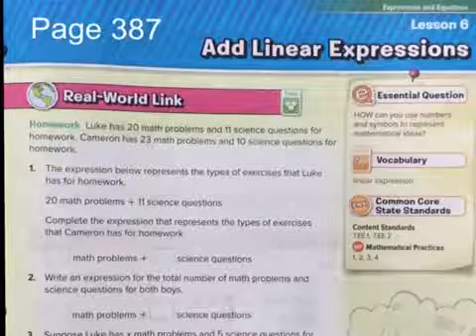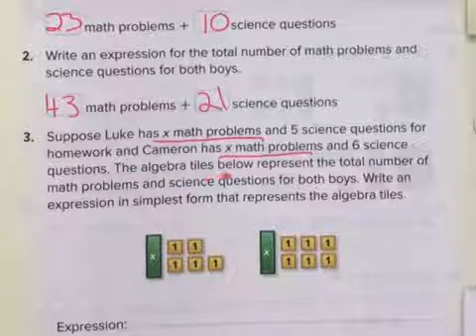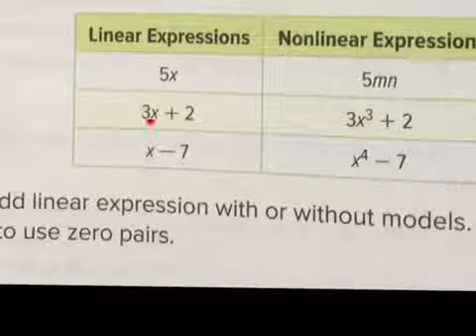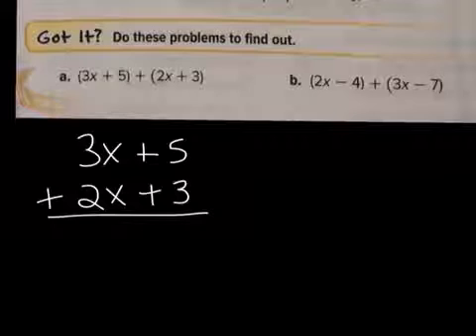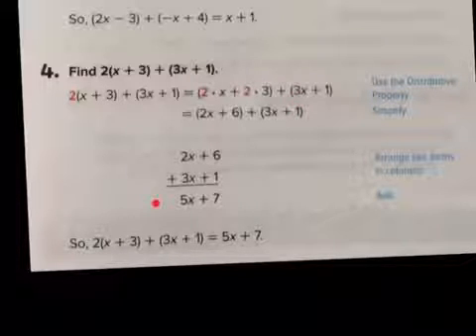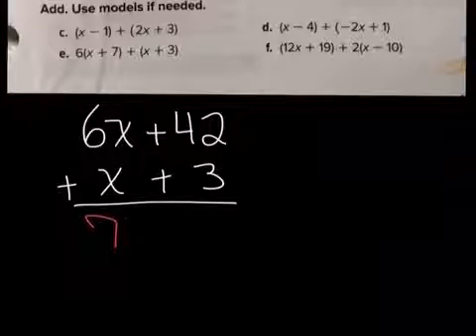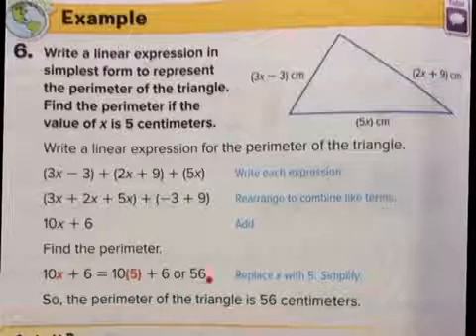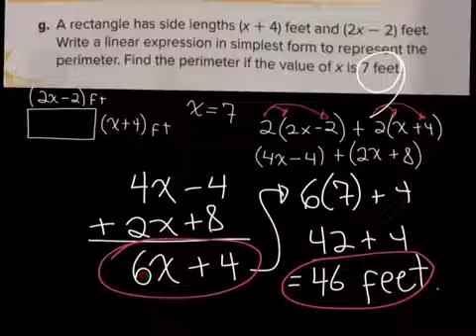Course 2: L.5-6